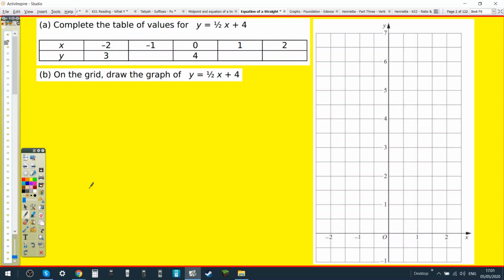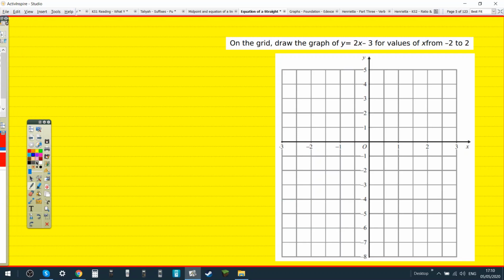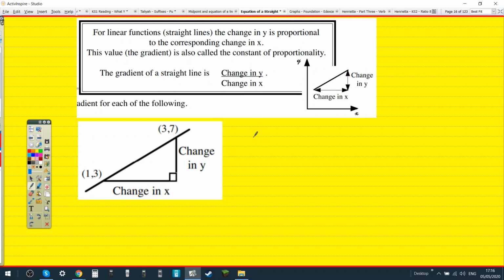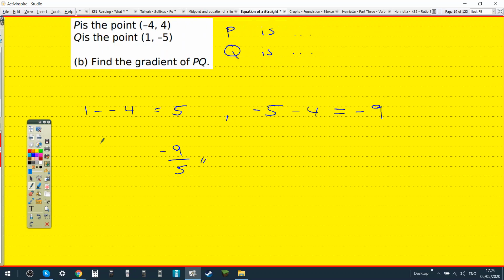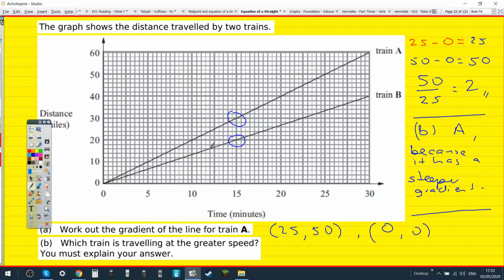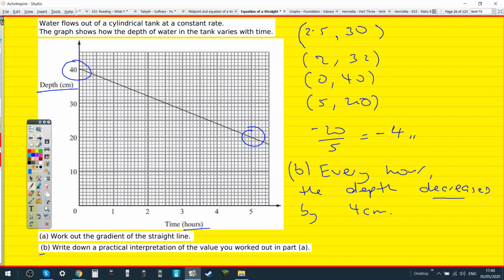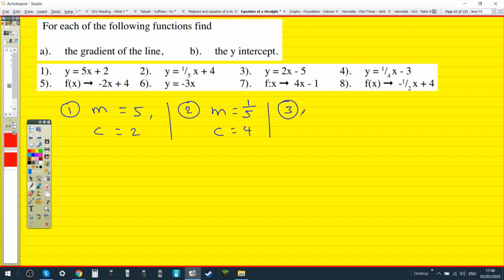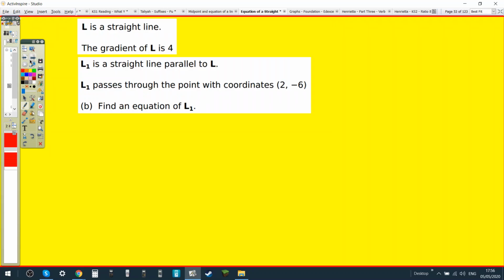Carlos - Equation of a Straight Line - GCSE Higher - 5.5.20